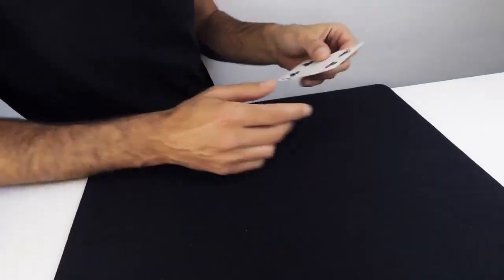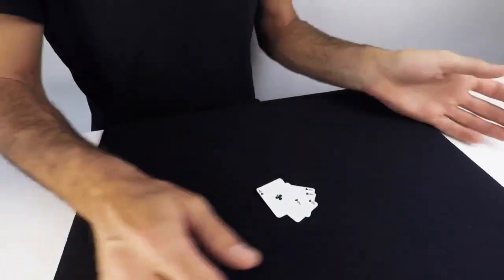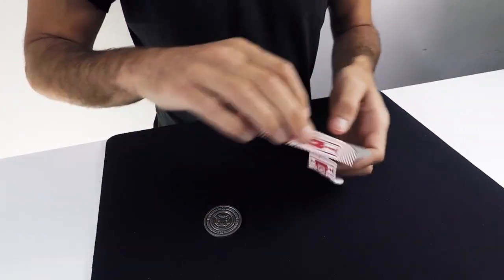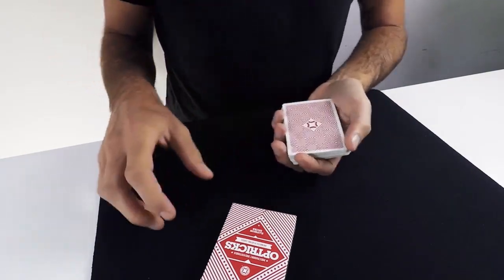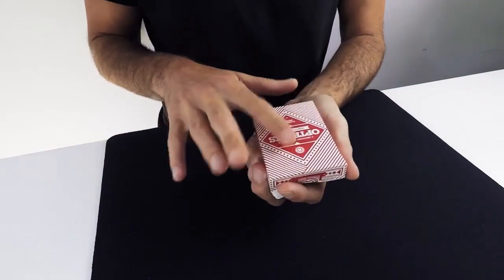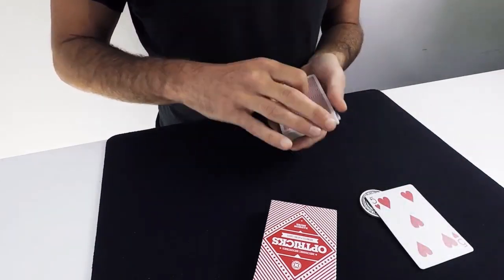mechanic optricks Visualies Gaff System video2